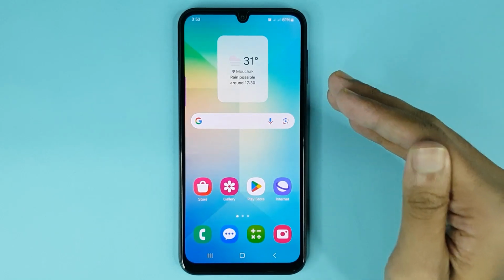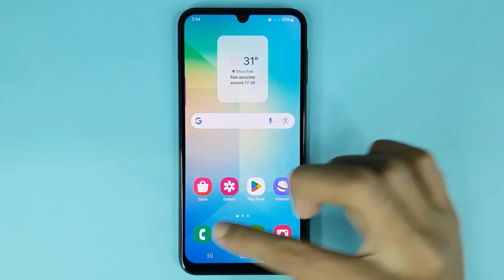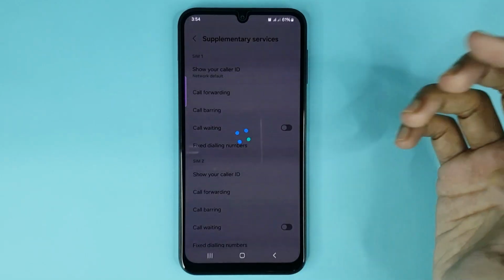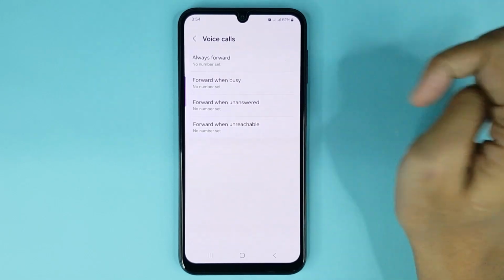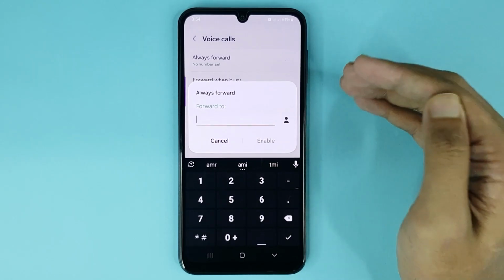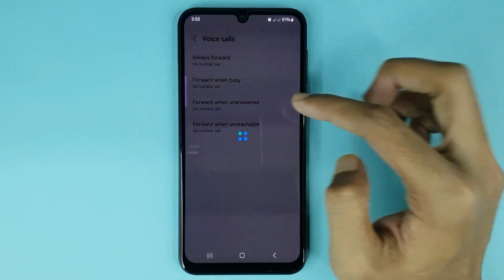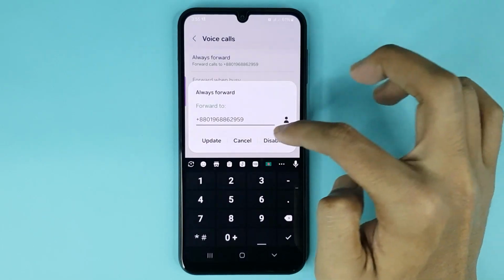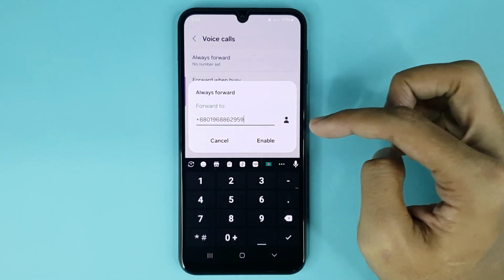How to Enable or Disable Call Forward in Samsung A06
A quick guide to enable or disable call forwarding in your Samsung Galaxy A06 phone.